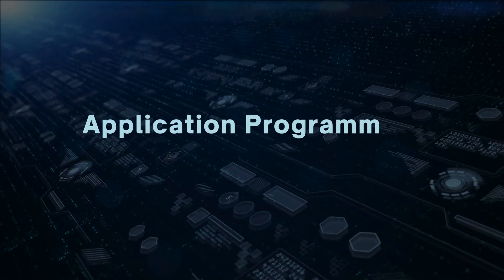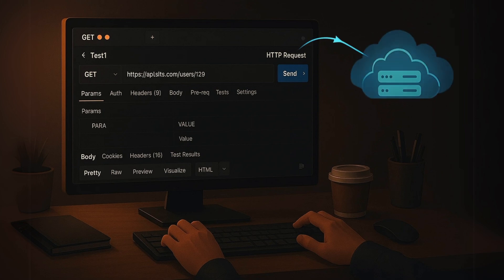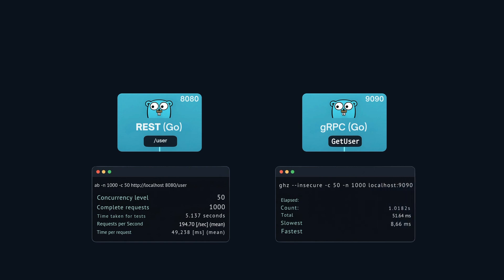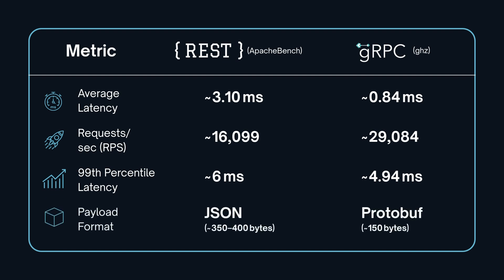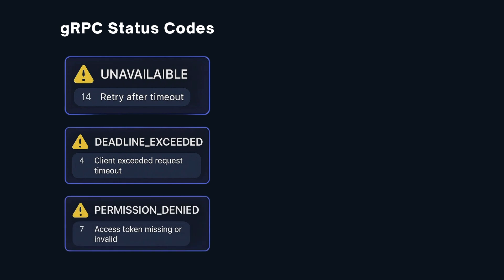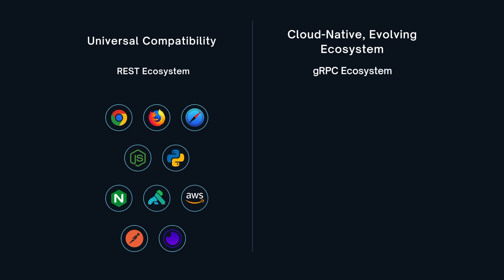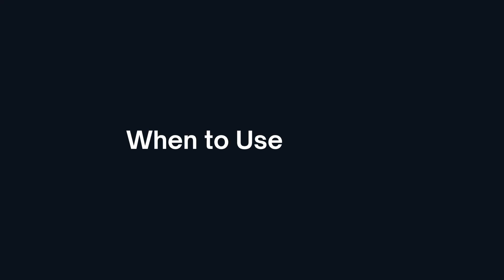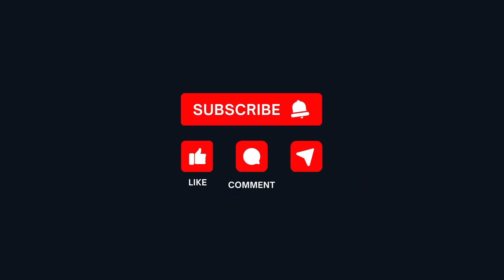gRPC is 4X Faster than REST: Performance Deep Dive & Benchmarks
🔥 gRPC is **4X FASTER** than REST! The ULTIMATE Performance & Architecture Guide! 🔥

Are you a backend engineer, system architect, or developer struggling to choose the right API for your next high-performance project? You’ve come to the right place.

We take a detailed look at **gRPC vs REST head-to-head**, revealing the stunning benchmark results that show gRPC is nearly **4X faster** in response time than traditional REST APIs. Watch the deep dive into real-world data and architectural reasons behind this massive performance gap to help you make informed, data-driven decisions.

### In this essential API architecture guide, you'll discover:

✅ **4X FASTER:** Why gRPC outperforms REST by nearly four times in real-world latency tests (See the live data at 01:30).

🚀 **CORE ADVANTAGES:** Unpack the technical reasons gRPC excels: HTTP/2, Protocol Buffers (Protobuf), and code generation.

💡 **KEY ARCHITECTURAL DIFFERENCES:** Understand streaming, robust error handling, and the developer experience for both protocols.

🛠️ **ECOSYSTEM MATURITY:** Navigate the practicalities of integrating gRPC and REST into diverse, modern microservice environments.

⏱️ **ENGINEERING TRADE-OFFS:** Get insights into the complexity, tooling, and development time required for each solution.

📈 **STRATEGIC CHOICE:** Learn the precise scenarios (Internal Microservices vs. Public APIs) where you should choose REST or gRPC for optimal scalability.

This is your essential guide to building smarter, faster API solutions in 2025 and beyond!

⏱️ **Video Timestamps (Chapters for Easy Navigation):**
0:00 – Intro: REST vs gRPC – The 4X Faster Showdown
0:18 – What You'll Master in This Guide
0:30 – REST & gRPC Explained: Core Concepts
**01:30 – LIVE BENCHMARK RESULTS: gRPC is 4X Faster – Latency & Throughput Uncovered** (Updated text)
02:17 – The Speed Advantage: Why gRPC Excels (HTTP/2, Protobuf, Codegen)
02:32 – Streaming & Robust Error Handling Differences
02:46 – Developer Experience & Tooling Landscape
03:05 – Ecosystem Maturity & Cross-Compatibility
03:35 – Development Time & Engineering Complexity Analysis
03:53 – Real-World Adoption & Industry Examples
04:00 – Strategic Choice: When to Use REST vs gRPC
04:38 – Summary: Architecting Smart with REST + gRPC

📈 **Tools & Tech Stack Used:**
* ApacheBench (for REST API testing)
* ghz (for gRPC load testing)
* Go (Golang) services for unbiased comparisons